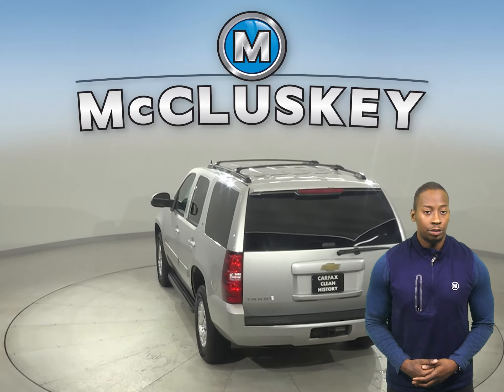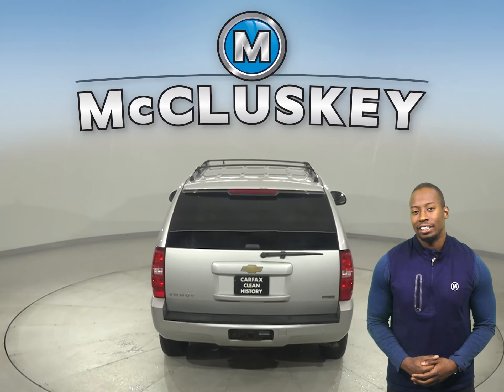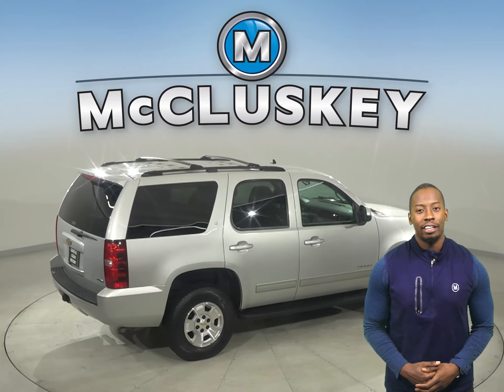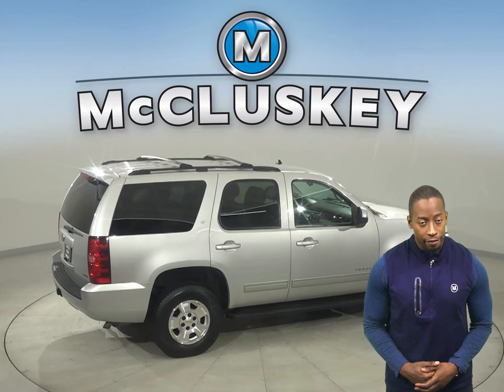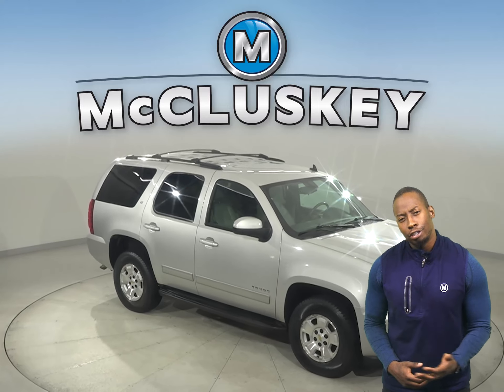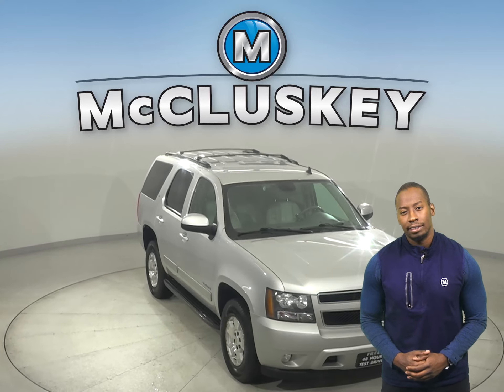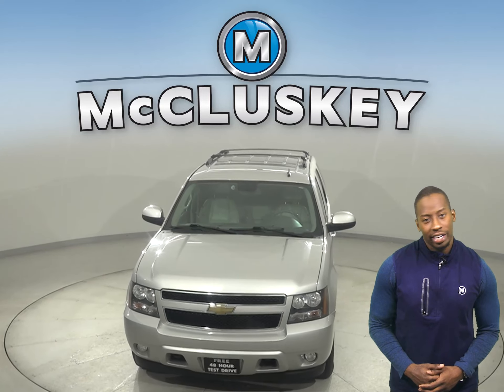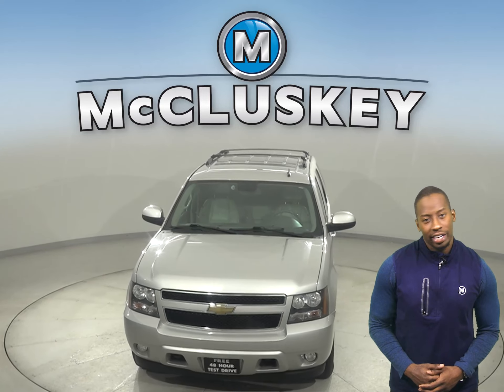A24344YT Pre-Owned 2011 Chevrolet Tahoe LT 4WD 4D Sport Utility Test Drive, Review, For Sale -